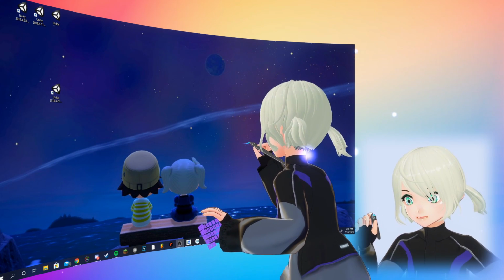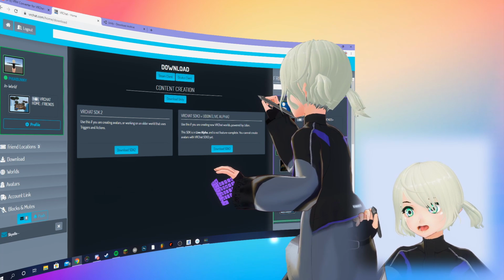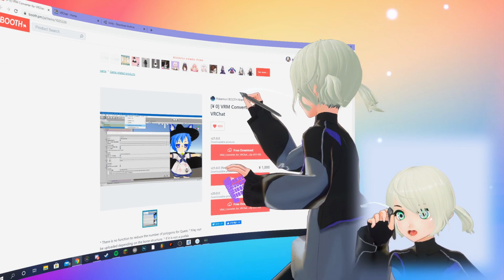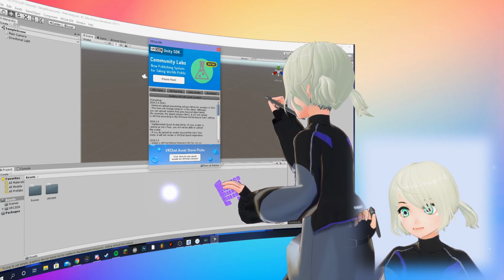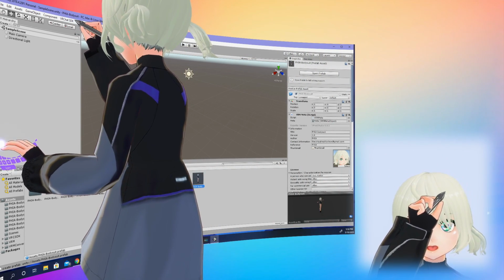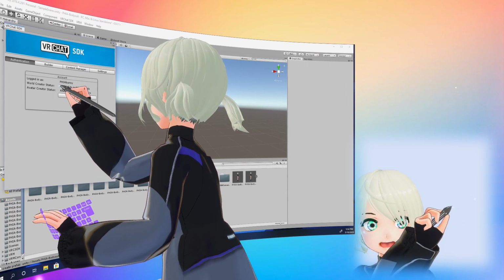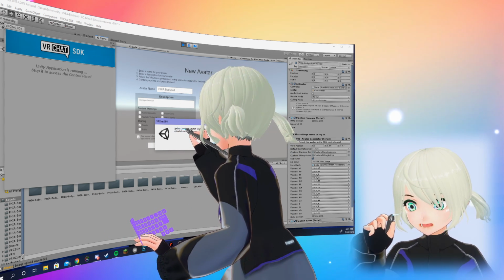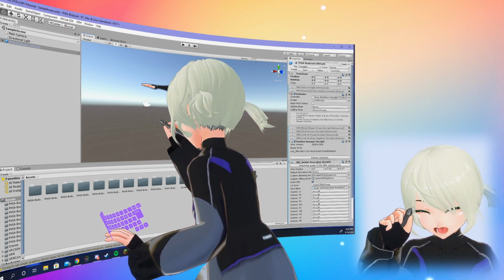VRoid to VRChat EASY BEGINNER GUIDE [Tutorial]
IMPORTANT 2021 UPDATE: Unity 2018 is no longer compatible with VRChat. Please use Unity 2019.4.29f instead!!!

Almost finished up with finals! Been neglecting my studies to keep getting content out, so please forgive me for not having full episodes out at this given moment! I hope this tutorial was helpful, as I know the process is a bit confusing.

Make sure to double check compatibility of the VRM Converter in it's description. This video is up-to-date as of posting, but future versions may change this!

Help fund TVRS!